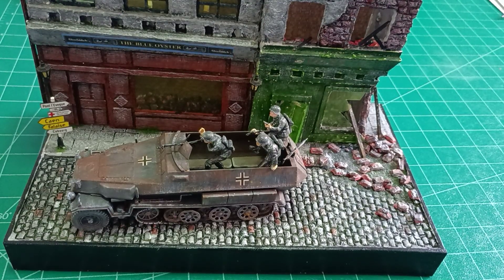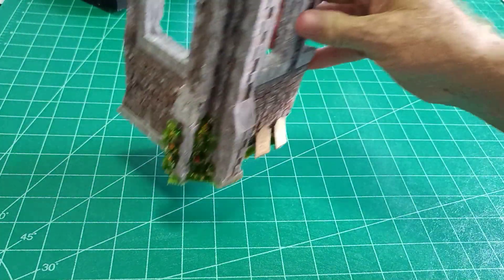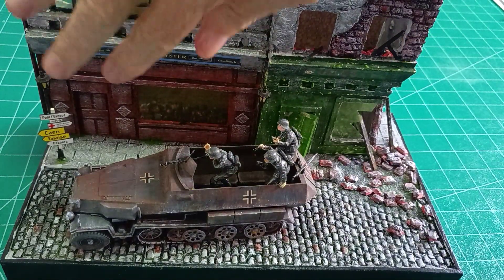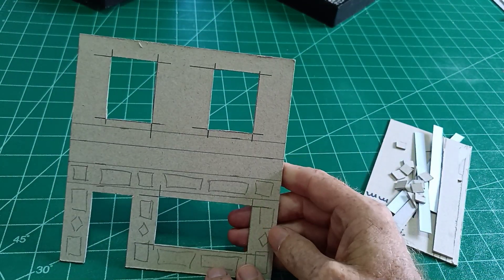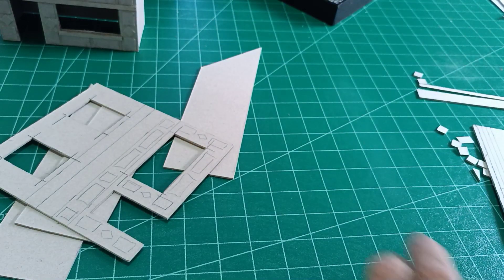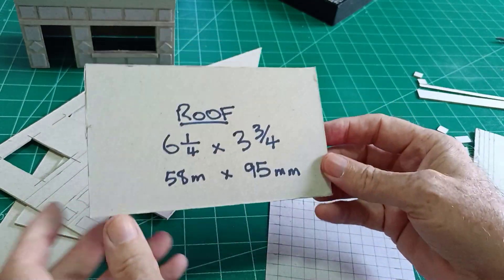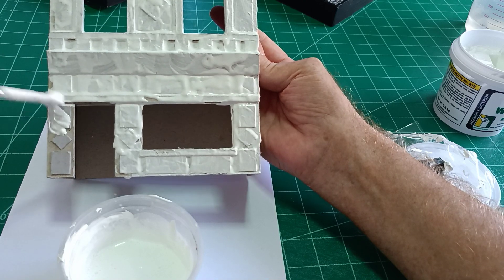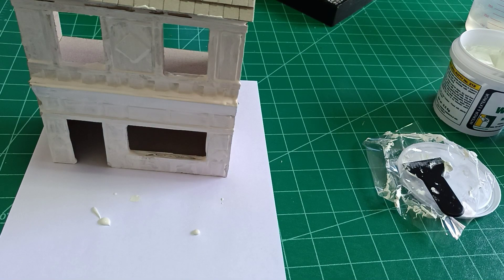Modelling dioramas for free (well almost).